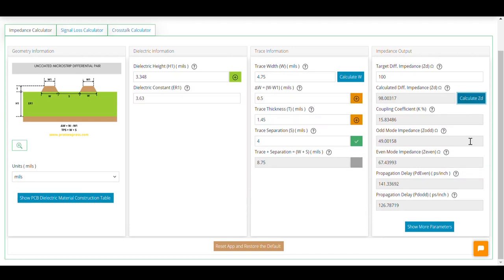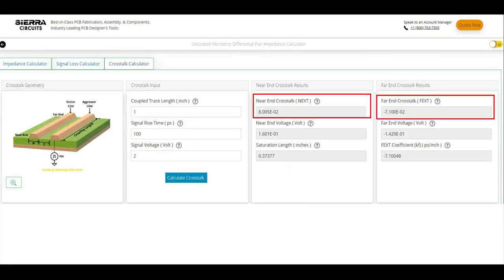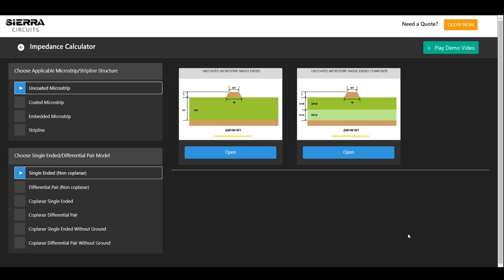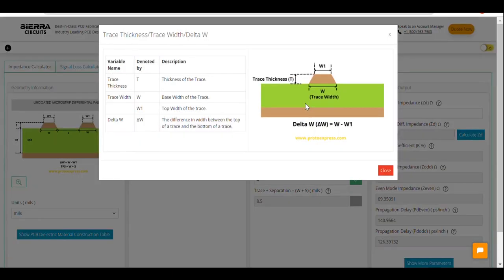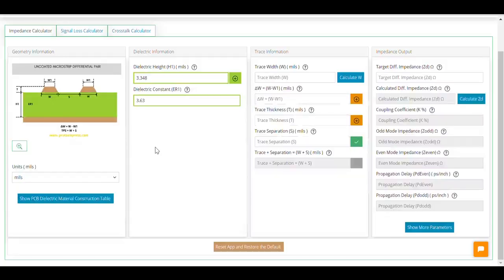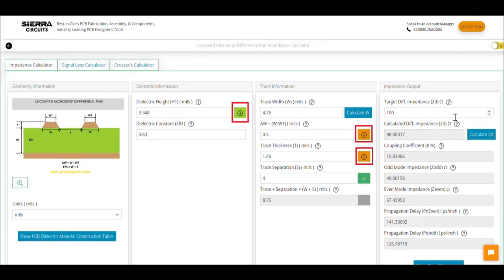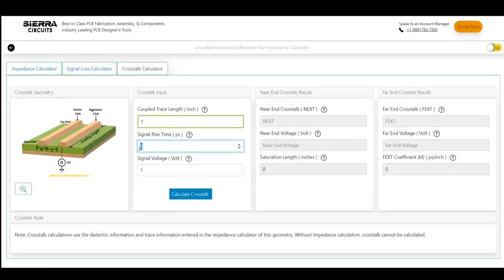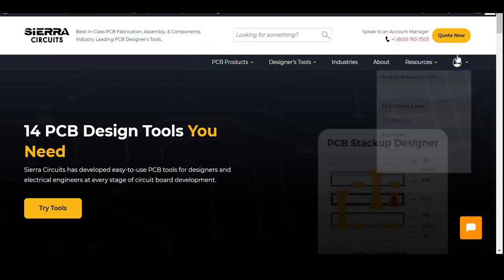Impedance Calculator Based on 2D Numerical Solution of MAXWELL'S EQUATIONS | Sierra Circuits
The Impedance Calculator evaluates single-ended and differential pair impedances. In addition to this, it also calculates the trace width, coupling coefficient, even and odd mode impedances, propagation delays, effective dielectric constants, trace inductance and capacitance, mutual inductance and capacitance.

This tool is integrated with signal loss and crosstalk estimators. With the signal loss calculator, you can determine conductor, dielectric, insertion, and total insertion losses for even and odd modes.

The crosstalk calculator can compute near and far end crosstalk, voltages, saturation lengths, and far-end coupling coefficients.

This tool supports 82 impedance models with multiple geometries, such as coated, uncoated, embedded microstrips, and striplines. Within each specific structure, you can choose single-ended, differential pair, coplanar single-ended, coplanar differential pair, coplanar single-ended without ground, and coplanar differential pair without ground models.

In this demo, we will first see the steps to calculate the desired impedance value for a given trace width.

Let's select uncoated microstrip differential pair and click open. Choose the desired units in which you would like to perform the calculation.

The input parameters to compute impedance for a specific trace width are dielectric height, dielectric constant, trace width, delta W, trace thickness, trace separation, or the sum of trace width and separation, and target differential impedance. If you need more information on any of these parameters, click on the respective help button. If you're not sure about the dielectric information, click show PCB dielectric material construction table and select the PCB type, material, and material type.

The tool displays the dielectric information of the selected material. You can also click on the plus button next to the dielectric height field if you need assistance with the dielectric properties. Using the dropdowns, you can define your requirements. Hit update to automatically input this data in the respective windows.

Similarly, if you require help in identifying the values of delta W and trace thickness, click on the corresponding plus buttons. Here, you need to choose the copper thickness to get the optimum values of delta W and trace thickness.

To find the trace width for a specific impedance, you need to enter all the other input parameters and click on calculate W. If you like to update the values of dielectric height, delta W, and trace thickness, you just have to click on the respective plus buttons. Now, let's calculate the signal losses.
For this, you need to click on the signal loss calculator tab. Please, note that you will not be able to compute signal losses without determining the impedance. Enter the values of dissipation factor, operating frequency, surface roughness, and length of the conductor and click calculate loss. The tool displays the values of dielectric, insertion, and total insertion losses for even and odd modes.

Let's move on to the crosstalk calculator. Here, you need to enter the coupled trace length and signal rise time. The signal voltage is one volt by default. Hit calculate crosstalk after entering the values.

The tool now displays near end and far end crosstalk and near end and far end voltages. Designing an appropriate impedance model to route your high-speed traces is essential to avoid signal distortion. Sierra Circuits' Impedance Calculator will help you arrive at optimum impedance values based on your dielectric and conductor attributes.